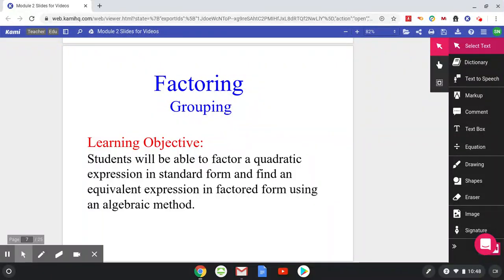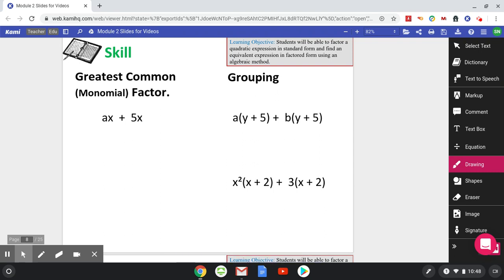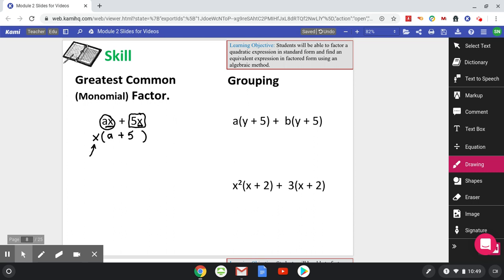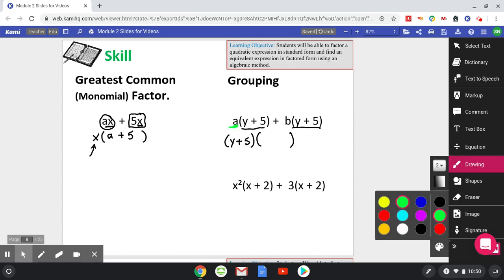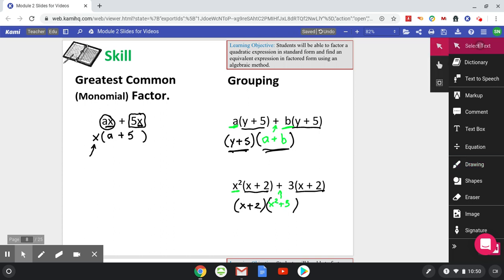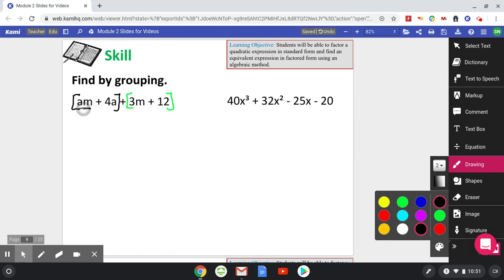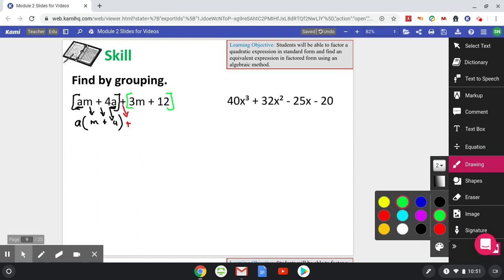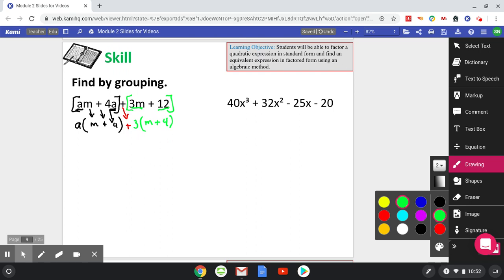Grouping Part 1